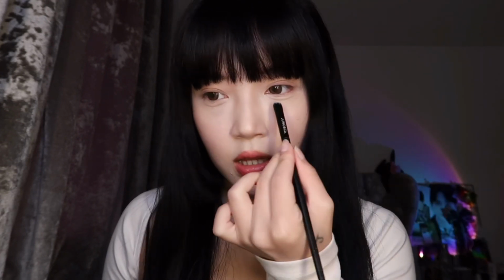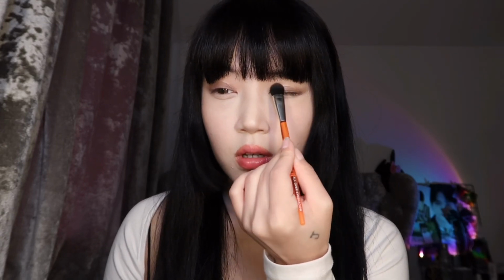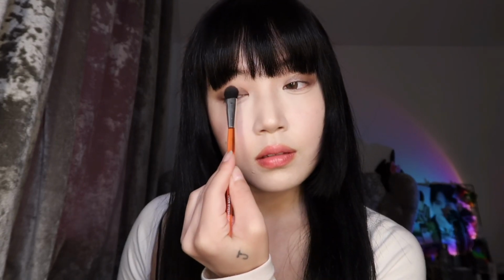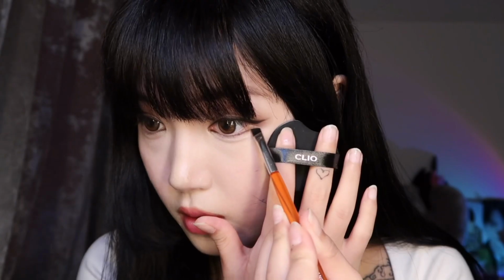soft smokey makeup tutorial 🩶 ft NovaBeauty